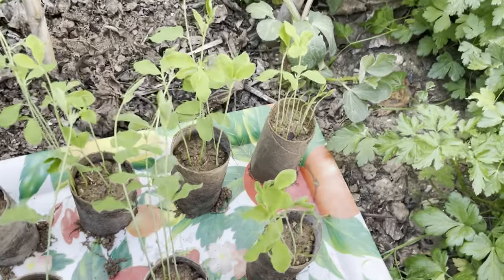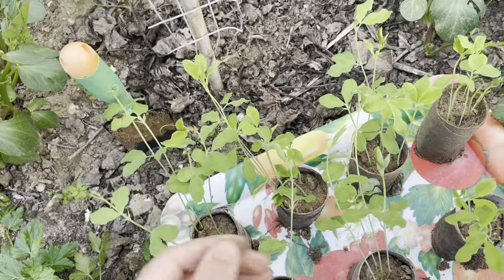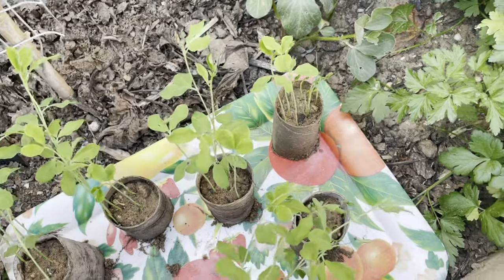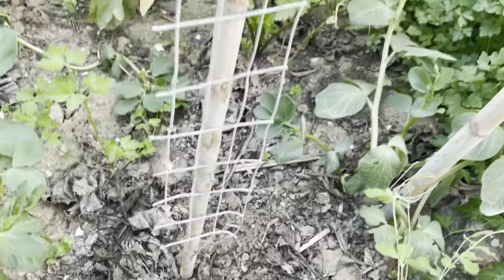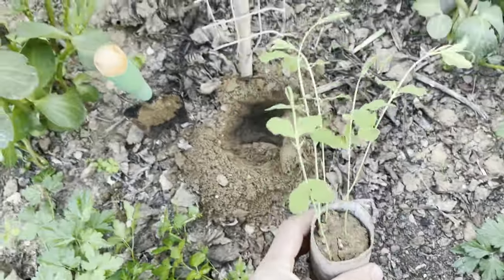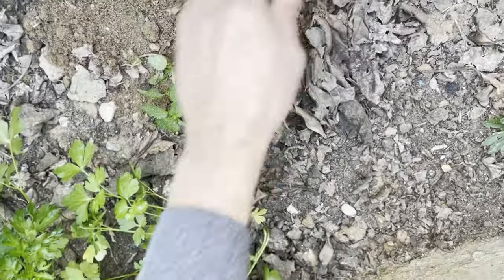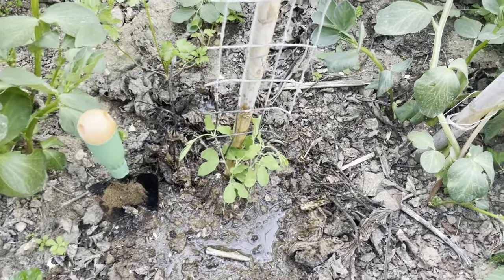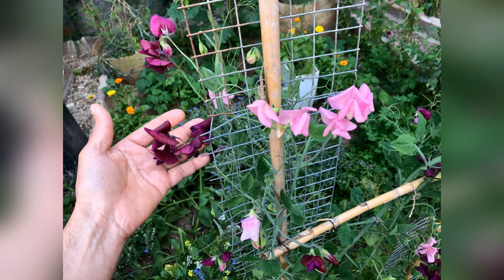Fragrant Flowers Ahead: Planting Sweet Peas the Eco-Friendly Way! 🌺sweetpeas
🌱 Dive into the world of sustainable gardening with our latest video! Learn how to plant vibrant sweet pea seedlings using eco-friendly toilet paper rolls 🚽. Watch as we transform humble beginnings into a garden full of fragrant blooms 🌸. Join us on this green journey and let's grow together!
🌿Read related posts:
🌟 A Beginner's Guide to Growing Sweet Peas from Seed in Containers
🌱 Growing sweet peas can enhance the aesthetic appeal and aroma of your garden, whether you prefer them to scale fences or flourish in pots. Cultivate your own for a mix of beauty and fragrance!
🌱 BUY QUALITY SWEET PEA SEEDS 🌱
👉 Sweet Pea Seeds - Royal Mix - Packet - Pink/Purple/Red Flower Seeds, Open Pollinated
👉 Perennial Sweet Peas (100 Seeds) - Mix, Known As Everlasting Pea Vine!
👉 Sweet Pea Seeds (Dwarf) - Bijou Mix - 1 Ounce - Pink/Purple/White Flower Seeds, Open Pollinated Seed
👉 Big Pack - Sweet Pea Sweetpea Flower Seed (400+) Lathyrus odoratus Flower Seeds - Heirloom Mix Very Fragrant Blooms - Red Salmon Pink Lavender - Non-GMO Flower Seeds By MySeeds.Co